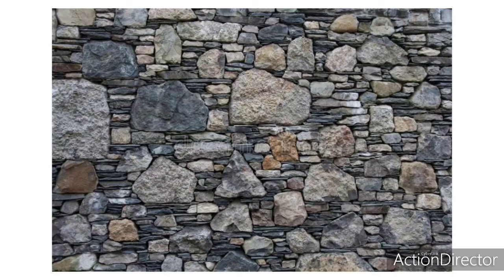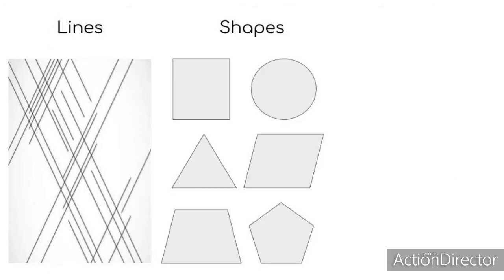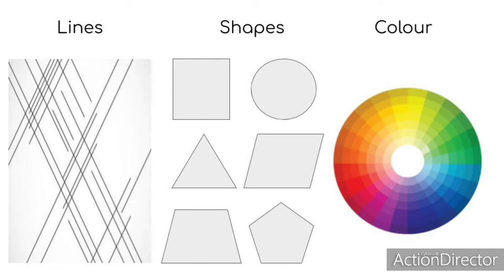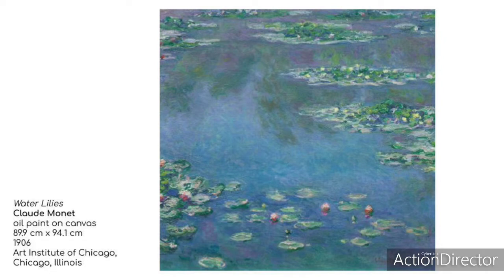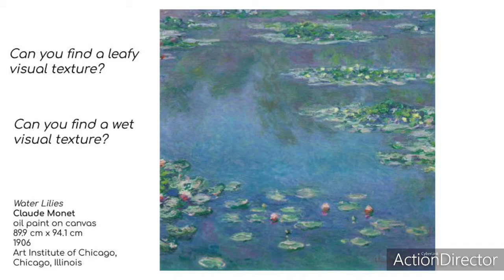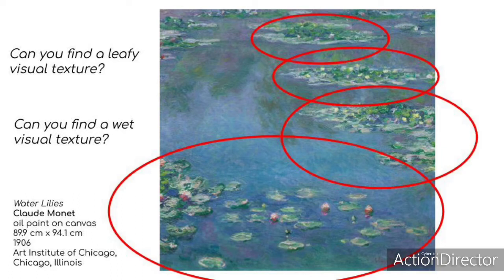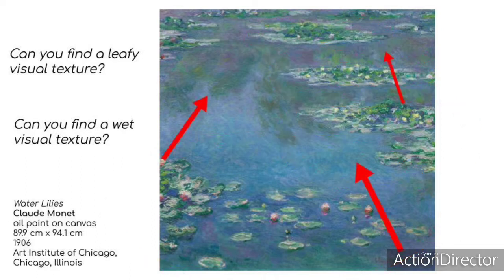Glebe Montessori School Casa Art Class - April week 4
Glebe Montessori School casa art lesson about visual texture
"My Patterns Feel Like Art"
created by Gilles Rainville